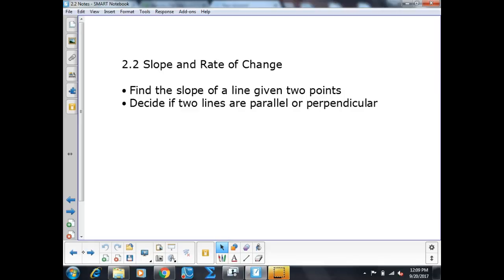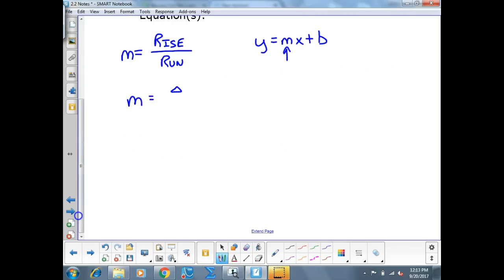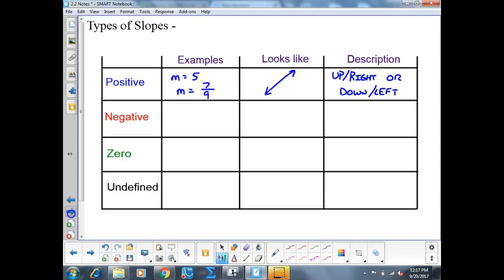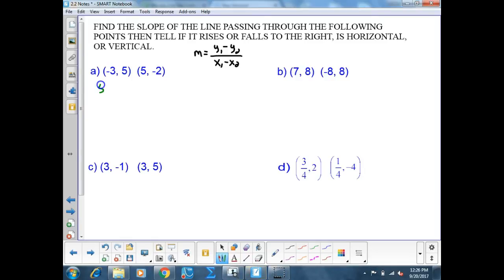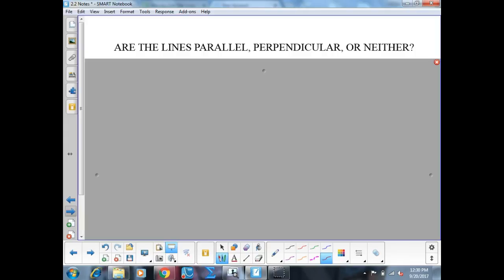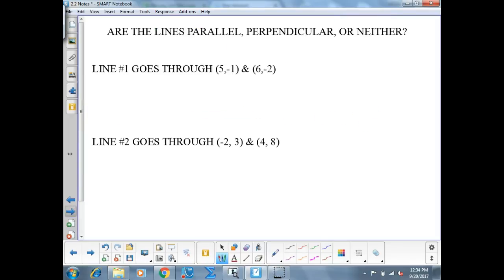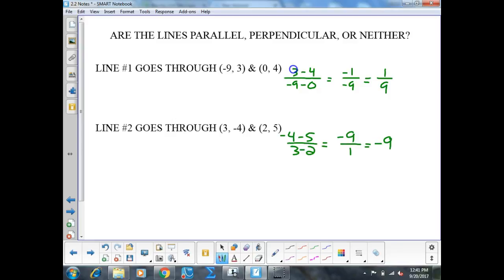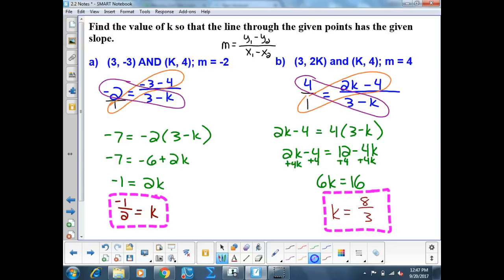W Sept. 20 - 2.2 Notes